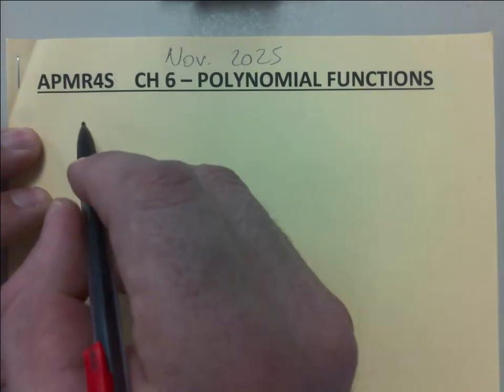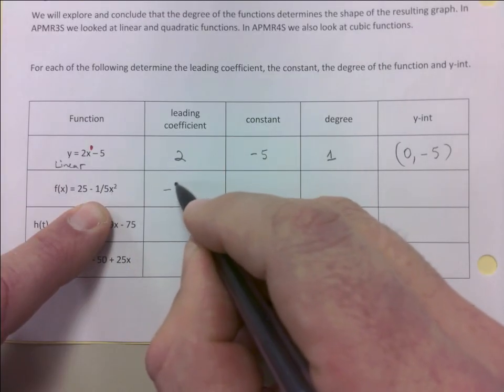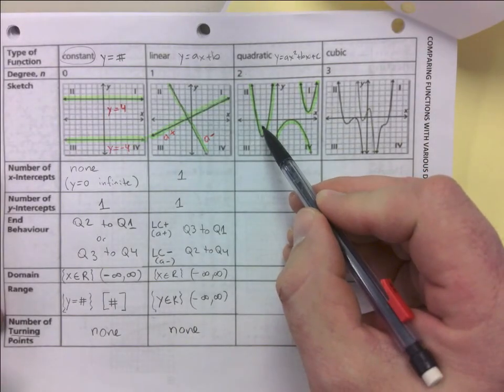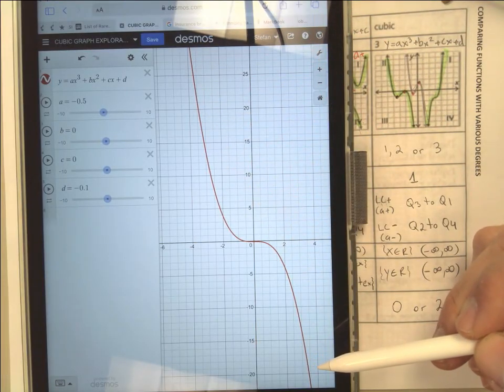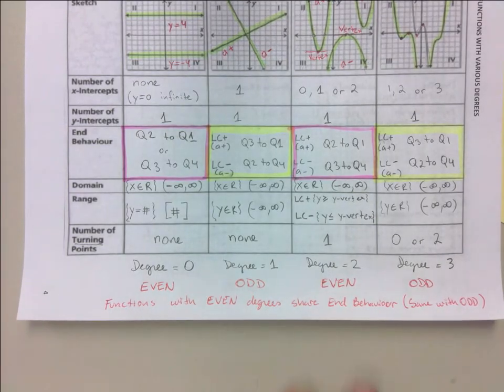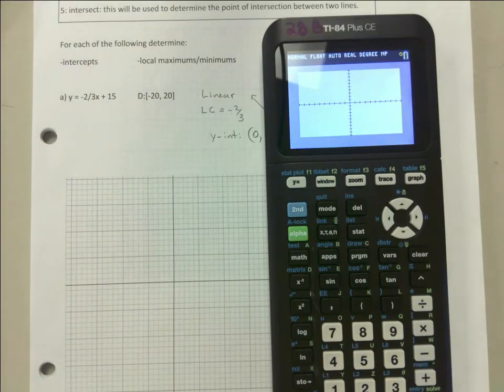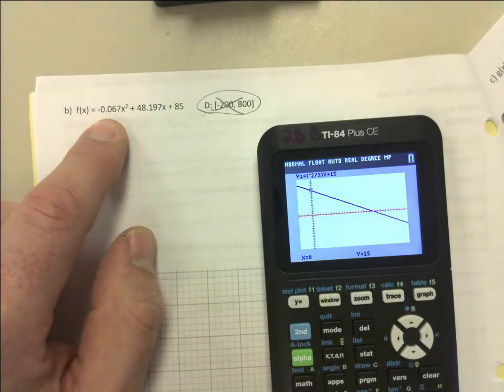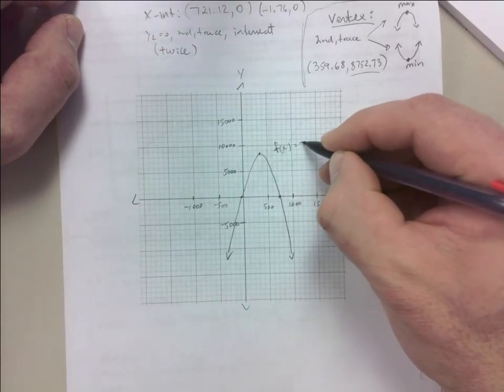CH 6 INTRO TO POLYNOMIAL FUNCTIONS